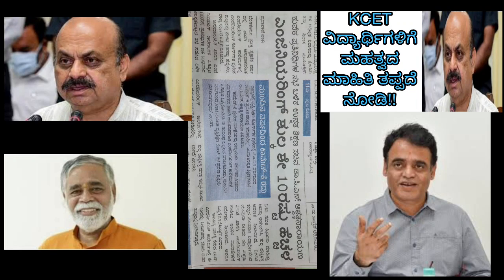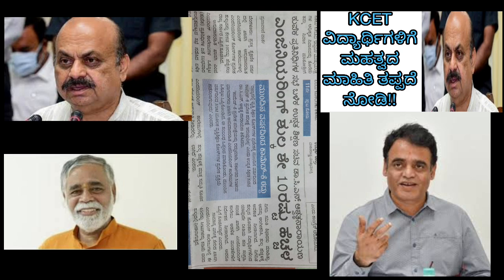KCET 2022 LATEST UPDATE| IMPORTANT NEWS FOR ALL| KEA | SHOCKING NEWS|students solution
Upi id:hatersvtu@ybl